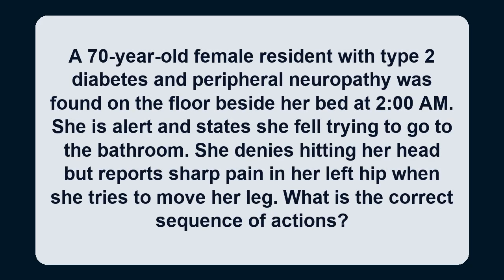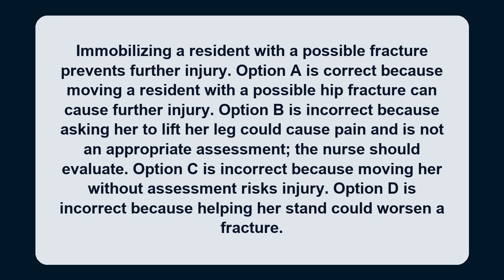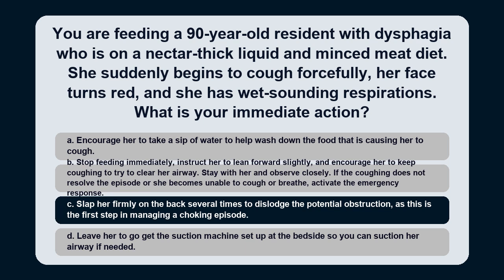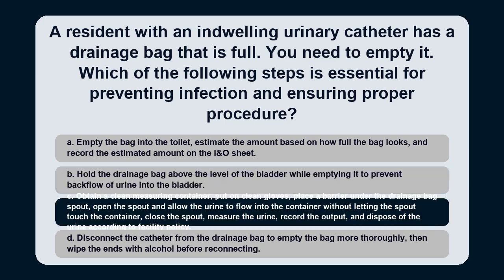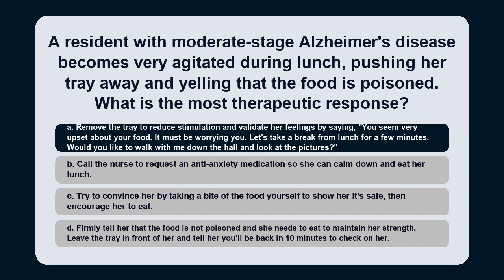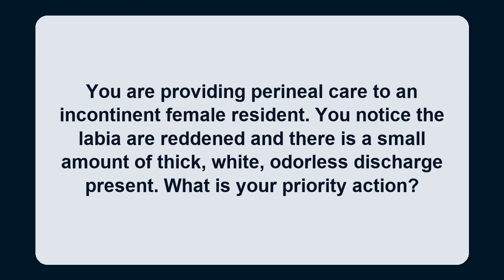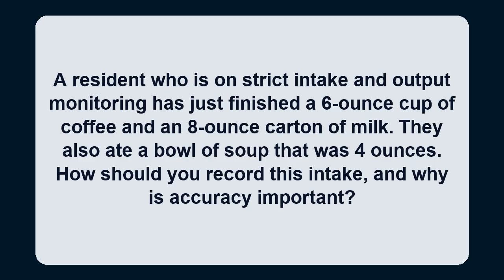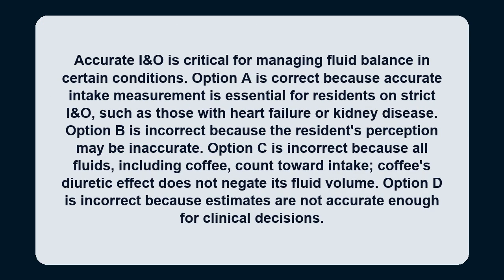CNA Alzheimer’s Redirection Techniques: Effective Strategies for Calm Patient Care#nursingassistant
Caring for patients with Alzheimer’s disease often involves managing confusion, agitation, or repetitive behaviors. Redirection techniques are an essential skill for Certified Nursing Assistants (CNAs) to help maintain a safe, calm, and supportive environment while promoting dignity and reducing frustration.

Effective CNA Redirection Techniques for Alzheimer’s Patients:

Stay calm and patient: Approach the patient with a gentle tone, soft voice, and relaxed body language. Your calm presence helps prevent escalation.

Identify triggers: Observe behaviors and identify potential causes such as hunger, pain, fatigue, boredom, or environmental stressors.

Use verbal redirection: Respond to repetitive or inappropriate behavior with clear, simple language. Gently guide the patient toward a positive activity or conversation.

Offer choices: Provide simple, manageable options to give the patient a sense of control (e.g., “Would you like to color or listen to music?”).

Engage in meaningful activity: Redirect patients to activities that match their interests and abilities, such as folding towels, puzzles, or walking.

Validate feelings: Acknowledge the patient’s emotions before redirecting. For example, “I understand you’re upset; let’s take a walk together.”

Use distraction techniques: Introduce an object, music, or visual cue to shift focus from a frustrating or unsafe situation.

Nonverbal cues: Smile, nod, or use hand gestures to guide the patient without confrontation. Avoid negative body language or sudden movements.

Maintain safety: Always keep patients in a safe environment while redirecting, preventing wandering or risky behavior.

Document and communicate: Record behaviors, triggers, and effective redirection strategies for continuity of care. Share findings with the supervising nurse for personalized care planning.

Importance for CNAs:

Reduces patient agitation and improves cooperation with care routines.

Promotes patient dignity and emotional well-being.

Supports staff safety by minimizing behavioral escalation.

Essential for CNA certification exams covering dementia care, communication, and patient-centered care.

Using proper Alzheimer’s redirection techniques allows CNAs to provide compassionate, safe, and effective care while improving quality of life for patients with cognitive impairments.